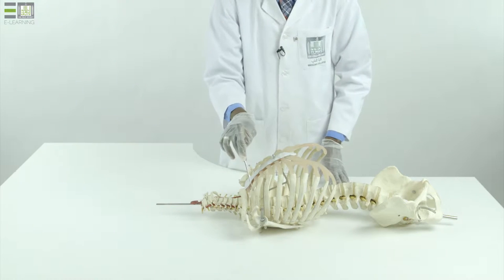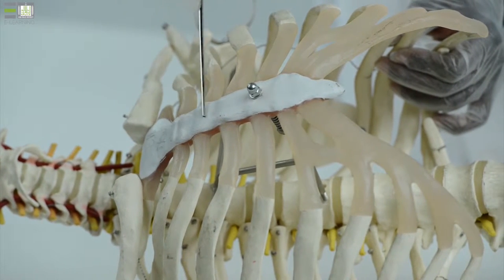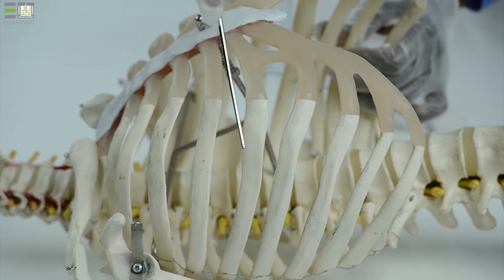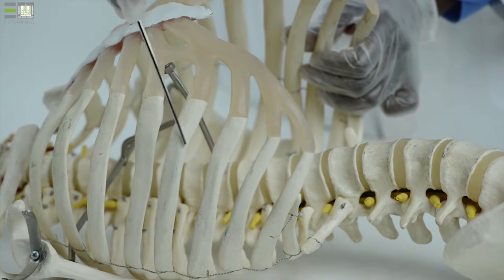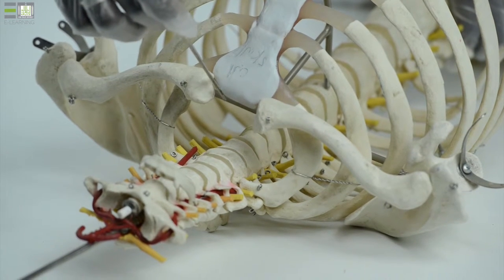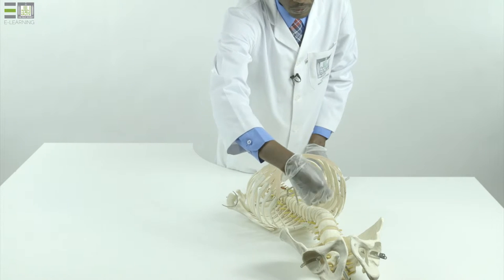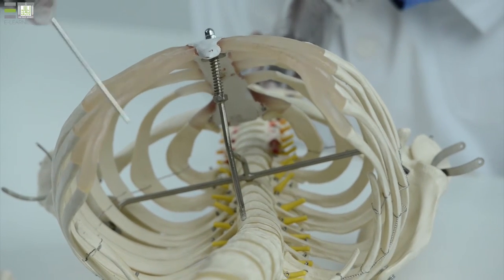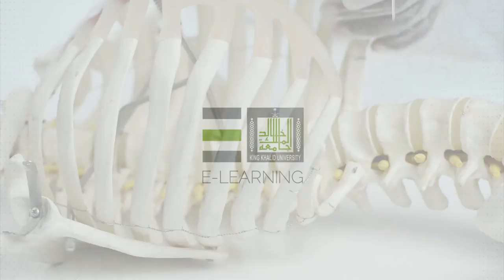Anatom-1 | Practical - 6 | Thoracic wall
Thoracic wall